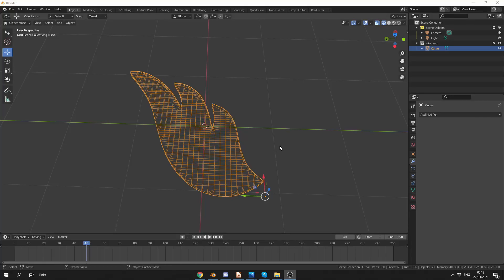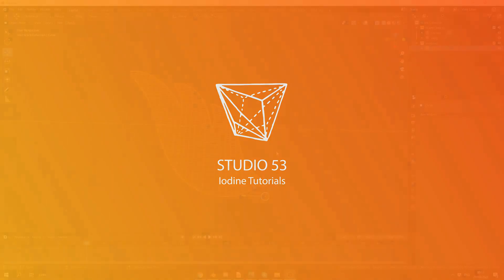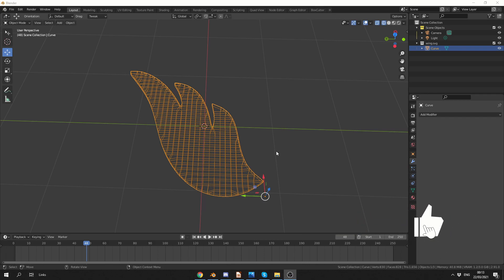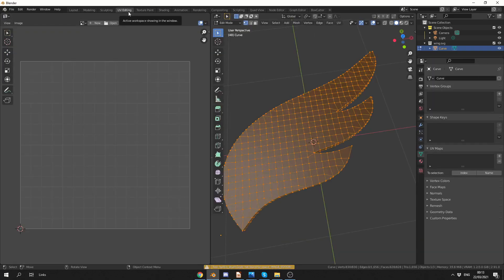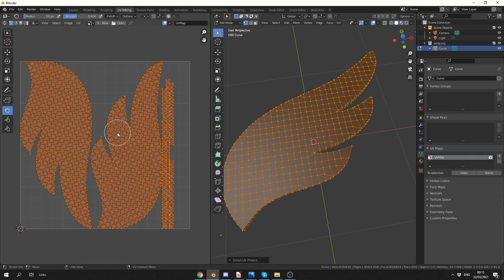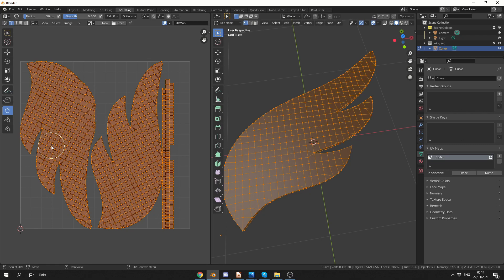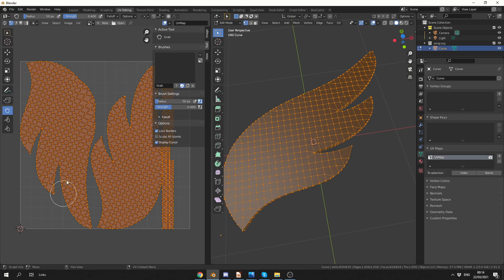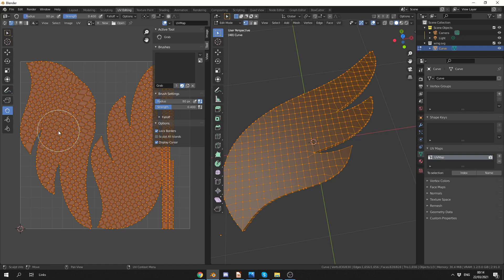Blender quick tutorial: UV Map lock borders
A quick video showing how to lock the borders of a uv map.
=== Social Links and Channel Support ===